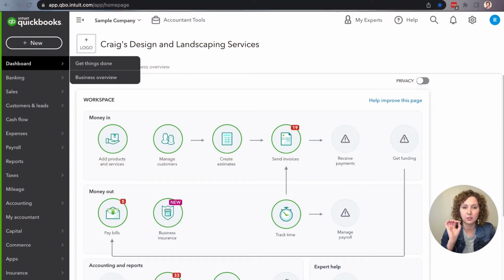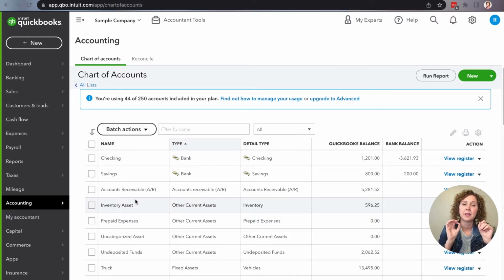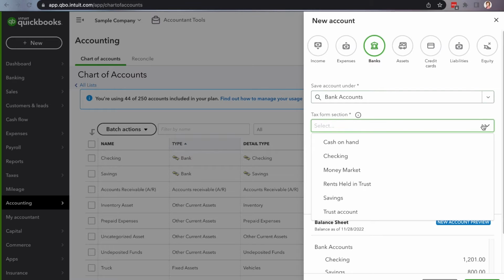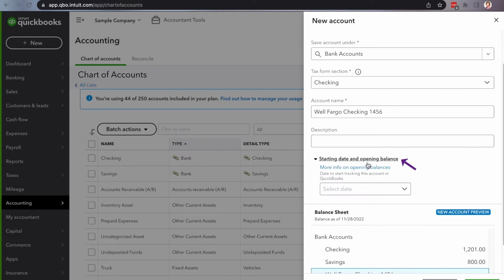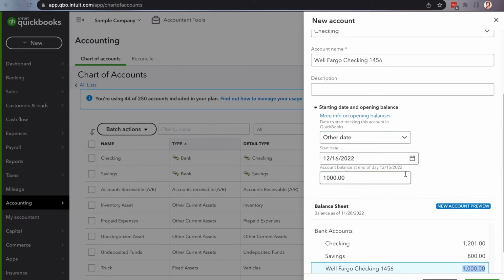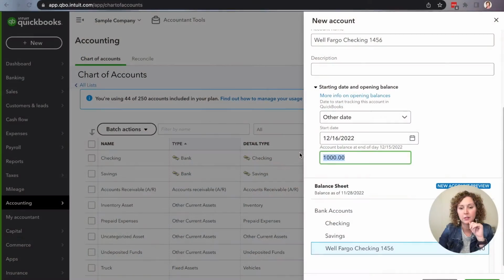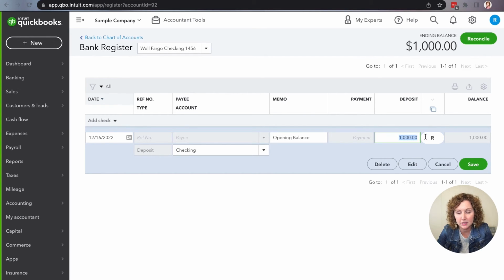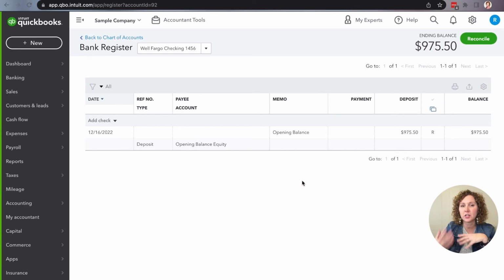How to enter Opening Balance in QuickBooks Online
Are you adding a bank account in QuickBooks or are you wanting to learn how to change the opening balance?

Make sure to grab your bank statement to figure out what your beginning balance amount will be. If you aren't sure which one to grab make sure to watch the video for guidelines for a new account, mid-year or older accounts you are just adding to QuickBooks. It all comes down to where you want to start for your taxes. 🤓

Timestamps:
0:00 - Process to enter opening balance in QuickBooks Online
1:35 - Setting up account under banking
1:56 - Setting up account straight into chart of accounts
2:07 - If you have mid-month or mid-year statement...
6:40 - Important to remember where money came from
7:19 - Checking chart of accounts in qb online
7:32 - Checking “view register” to check the transaction details
8:52 / 9:59 - Free QuickBooks workshop
9:13 - Only change in current year
9:46 - Get weekly tips straight into your Inbox
10:09 - Confidence with QuickBooks